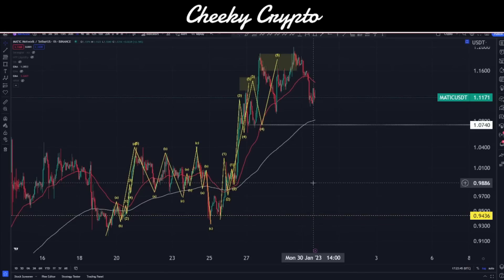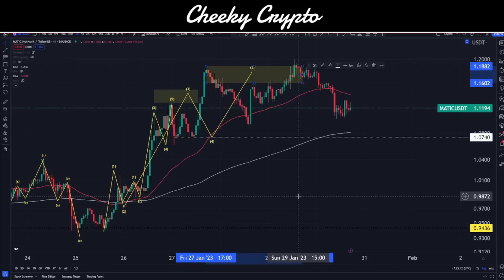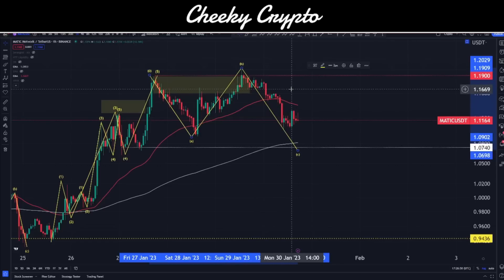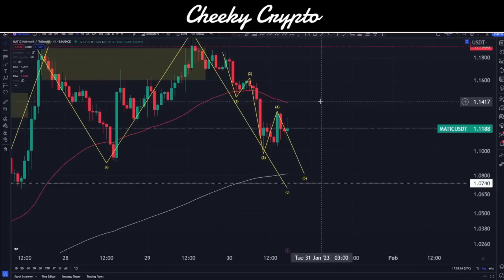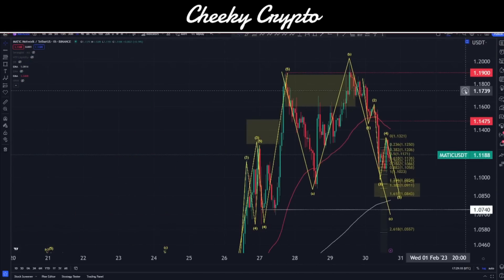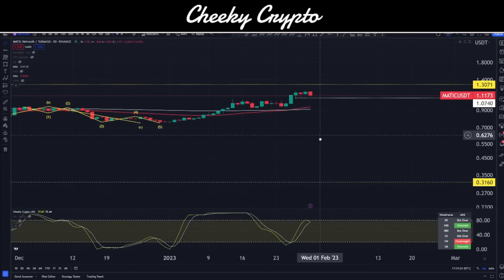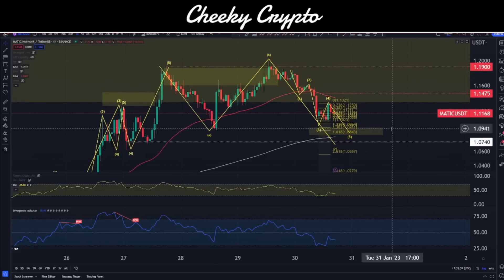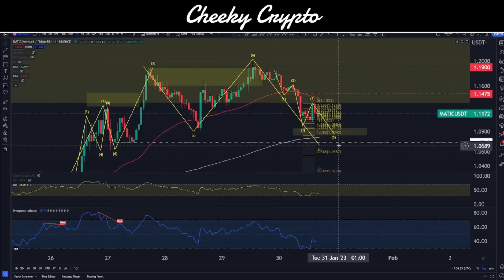Polygon (MATIC) Price Volatility: What I'm Expecting! - Polygon MATIC Technical Analysis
Our All-Access Pass Includes the following benefits:

⭐ Technical Analysis
⭐ News Updates